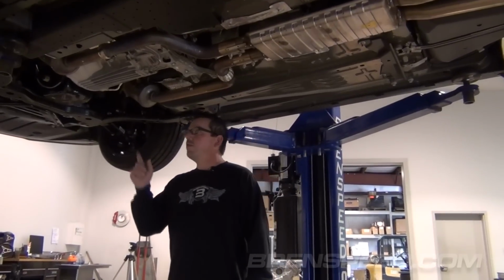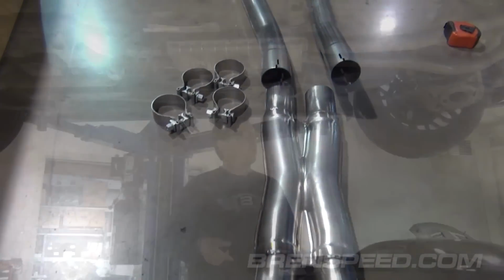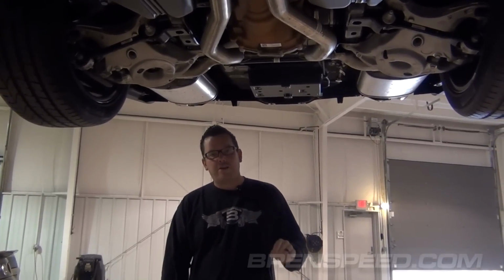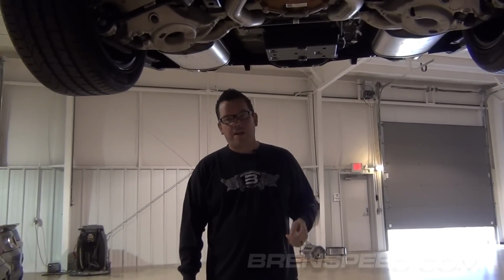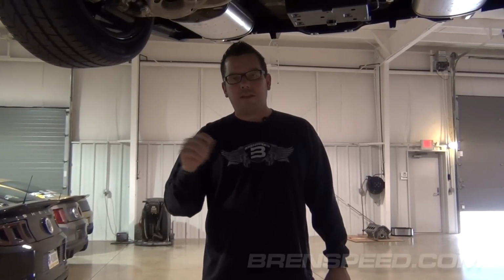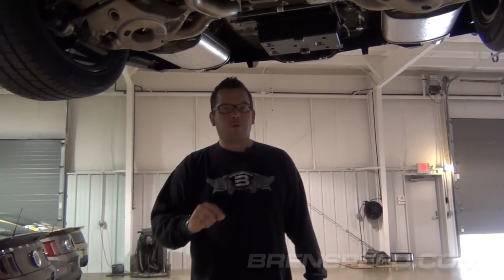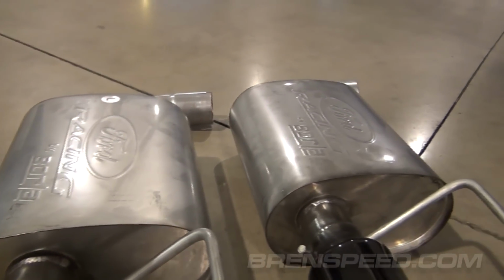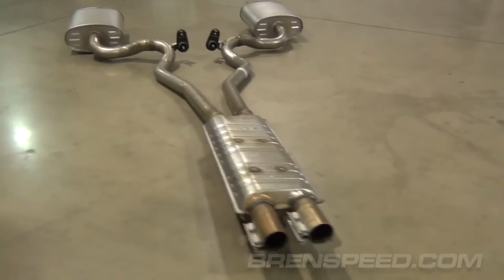2015 Mustang GT Brenspeed Review of Ford Racing Exhaust: Sport & Touring, Catback & Axleback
Brenspeed takes a close look at the factory exhaust found on the 2015 Mustang GT. We also check out the offerings from Ford Racing.